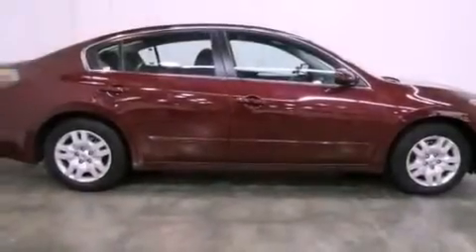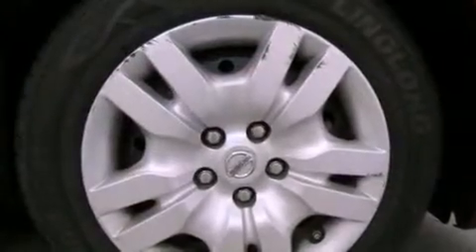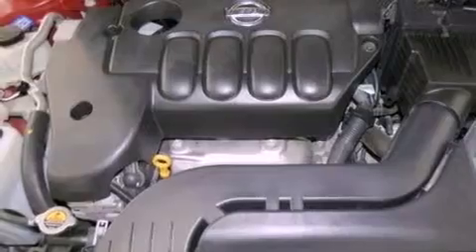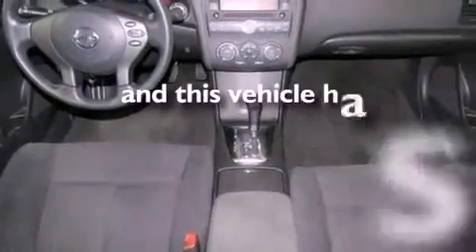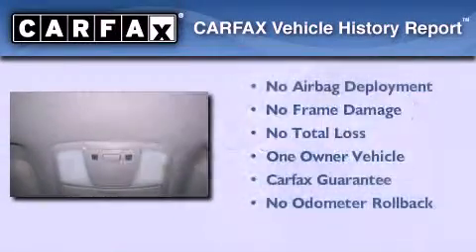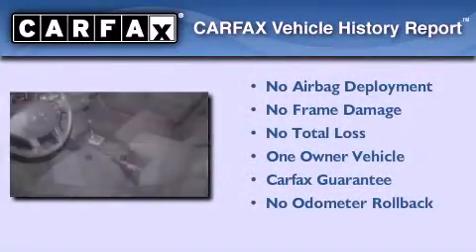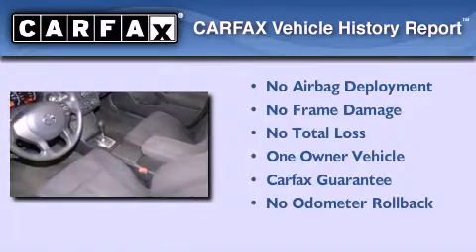2011 Altima Katy Texas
We've been honored to serve the Katy Texas area , we promise that your experience at our dealership will exceed your expectations !

 Year : 2011
 Make :
 Model :
 Engine : Gas I4 2.5L/
 Trans . : Variable
 Exterior : Red
 Miles : 35,612

 Stock : K51888

 Don McGill Toyota of Katy - GST

 2011 Katy Texas